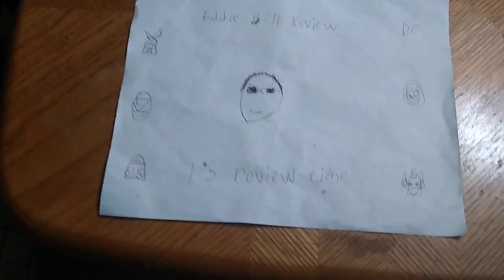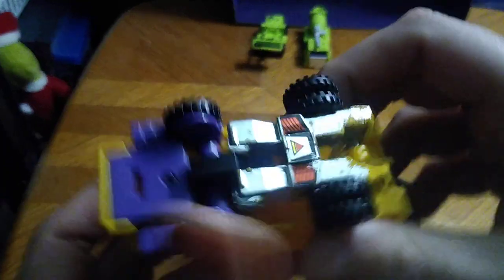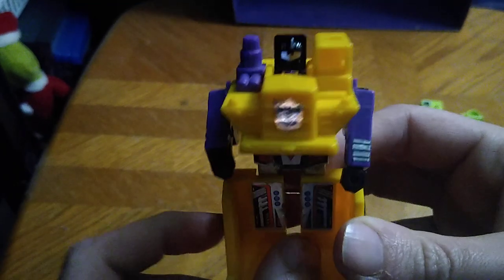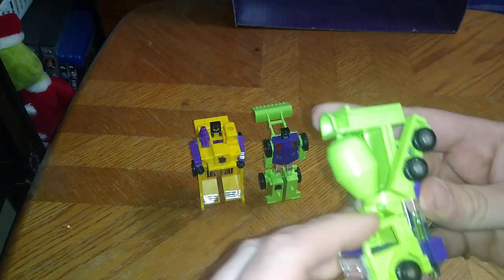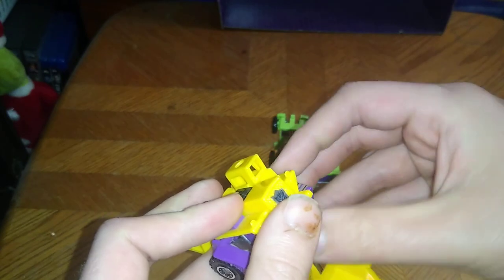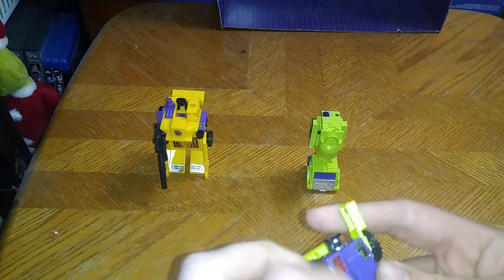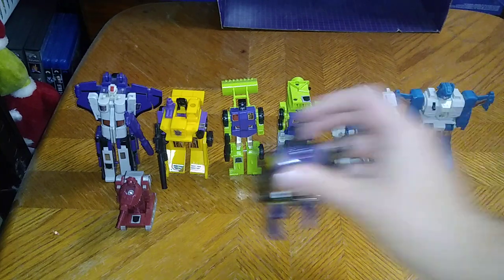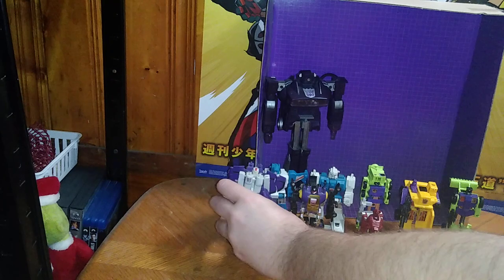TRANSFORMERS G1 CONSTRUCTICONS-LONG HAUL COMBINER-DEVASTATOR (1980) 4/16/23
EDDIE HILL REVIEWS: TRANSFORMERS G1 CONSTRUCTICONS-LONG HAUL COMBINER-DEVASTATOR (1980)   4/16/23